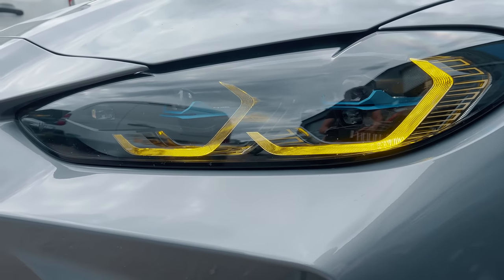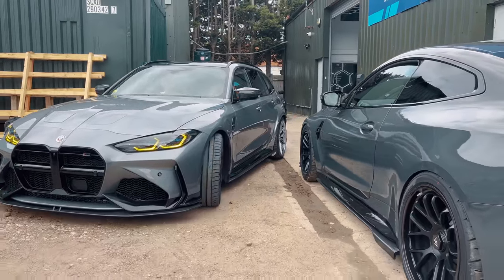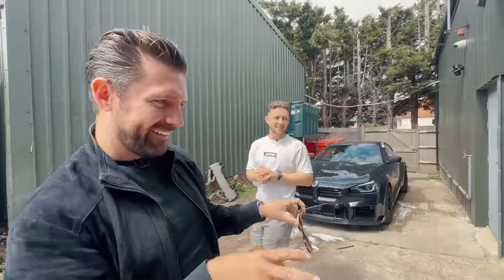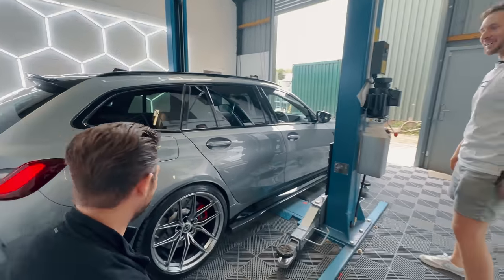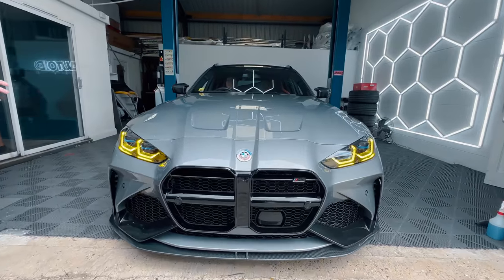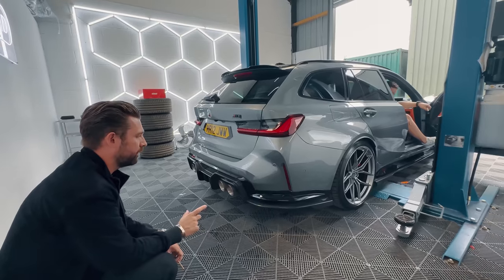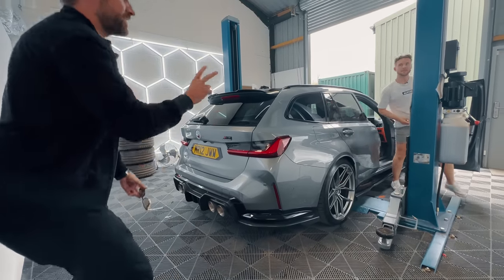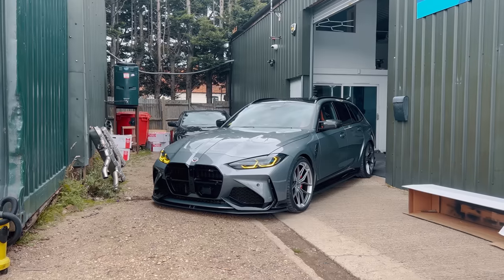World’s First ADRO BMW M3 Touring DELIVERED!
World first BMW M3 Touring ADRO conversion by AutoID - new BMW M3 Touring exhaust, lowered springs, HRE wheels, and a full Adro body kit with carbon fibre diffuser and sills. The finishing touch is the BMW M3 CSL headlights!

Here's What It's Like To Drive A Formula 1 Car! The Most Emotional Drive Of My Life.